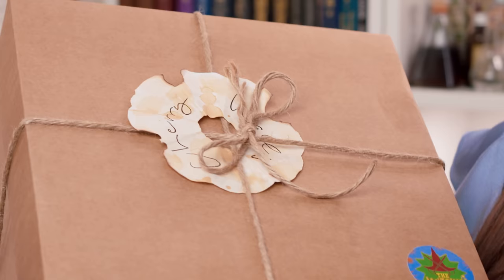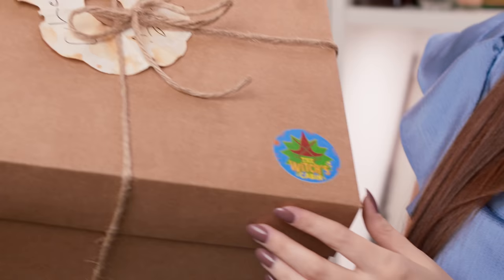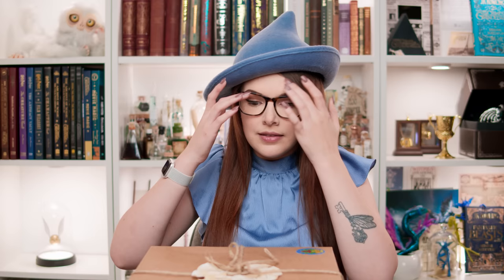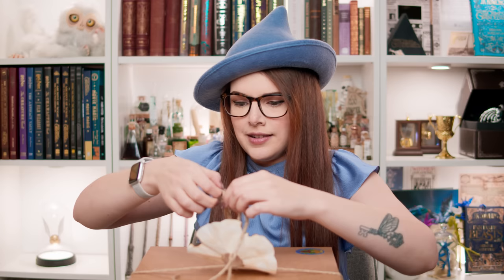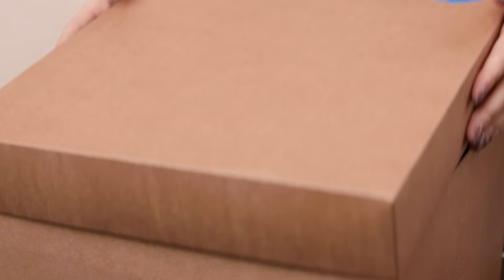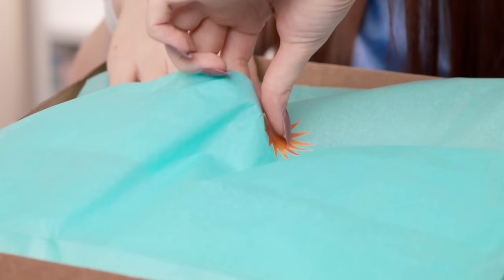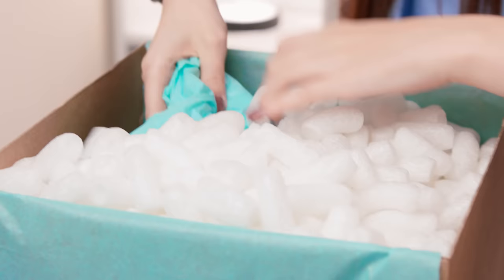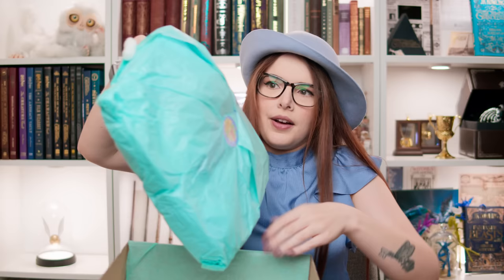BEAUXBATONS • Academy of Magic | Harry Potter Cosplay 🦋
A huge thank you to Gonzalo aka Mr. Malkins for creating such an enchanting dress for me, you should all go check out his Instagram!

✄ Edited by: Chris Pearless

⁂ Chapters:
00:00 Intro
00:27 Unboxing
06:31 Beauxbatons Lookbook
08:06 Outro

✧ Equipment powered by Blackmagic Design